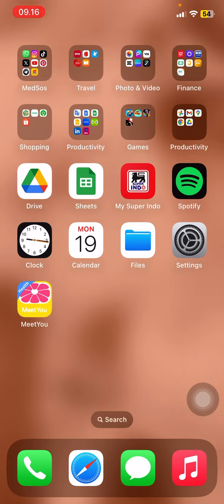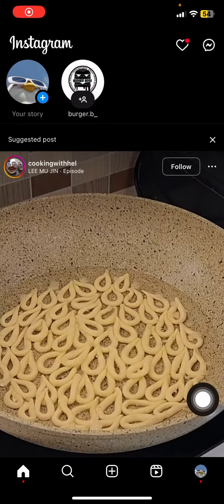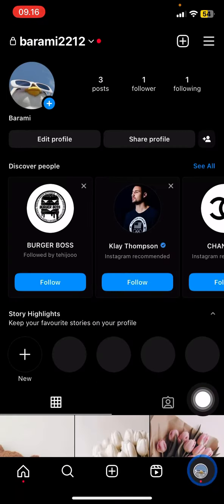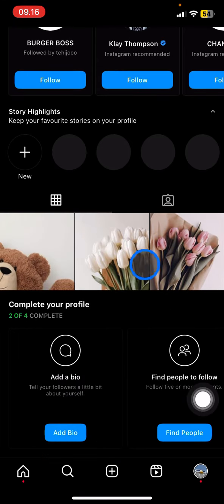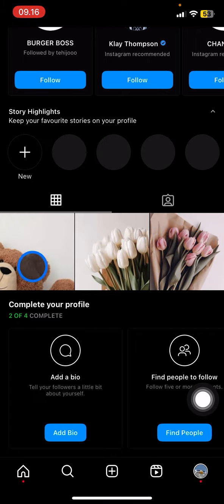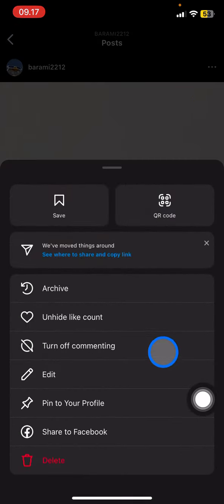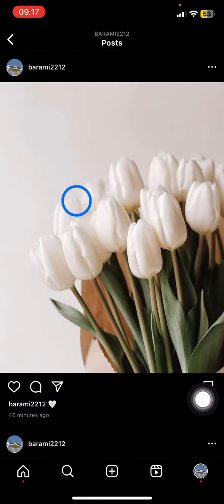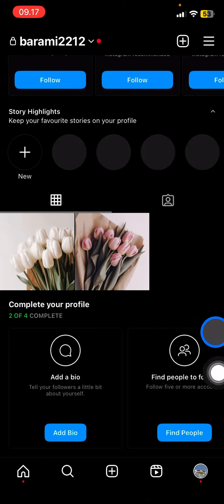MASTERING INSTAGRAM! How to Archive a Post on Instagram by iOS or iPhone? Organize Your Profile!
Organizing your instagram profile is not always deleting the content tha you have. You can still hide the content from your profile without deleting it. You can use archive feature to hide the content on your profile. Archive feature will help you keep your content in private and make them dissapear from profile. You can call the archived content back into your profile when you want.